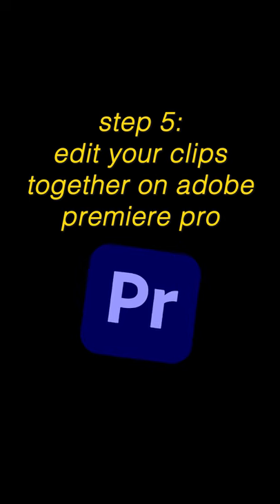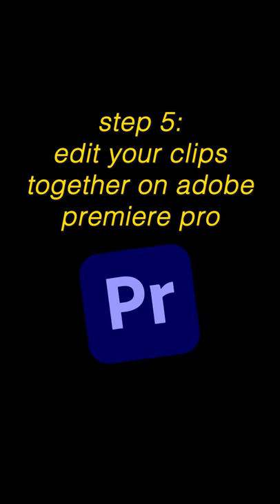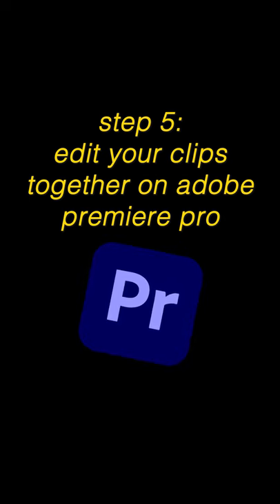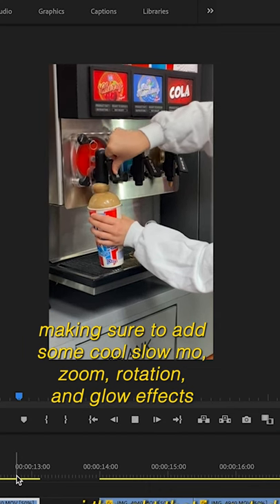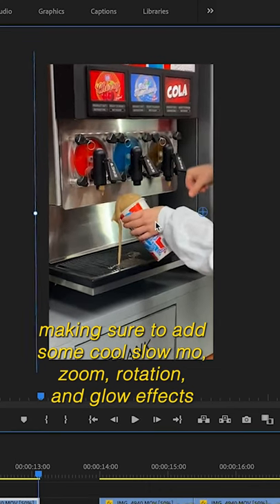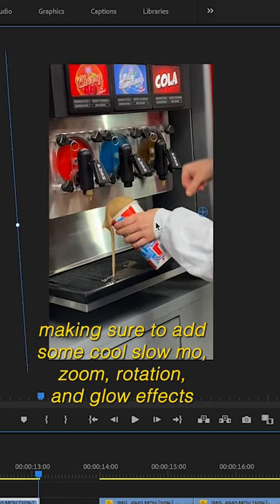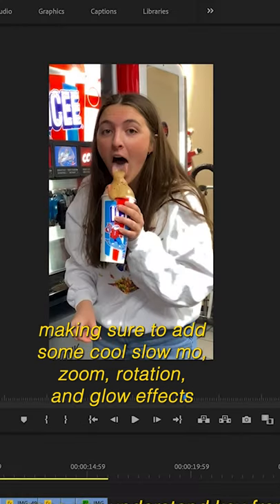SallyDarGriffin Behind the Viral Edit x Premiere Pro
SallyDarGriffin gives an easy tutorial in PremierePro that made her 2021 TikTok video even better.